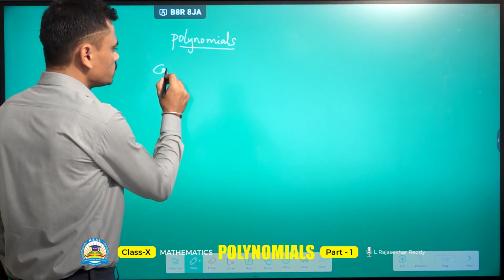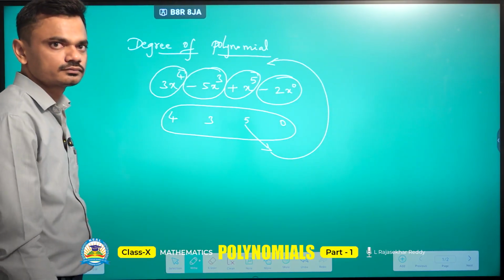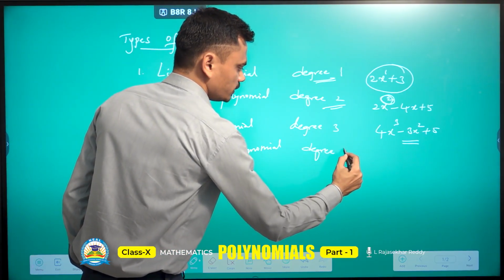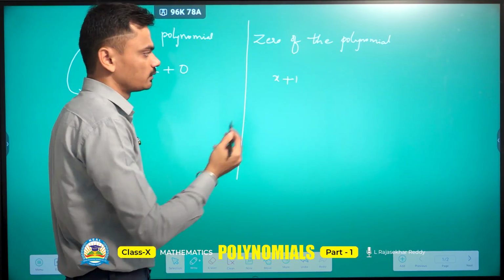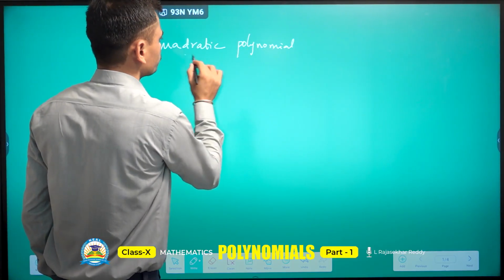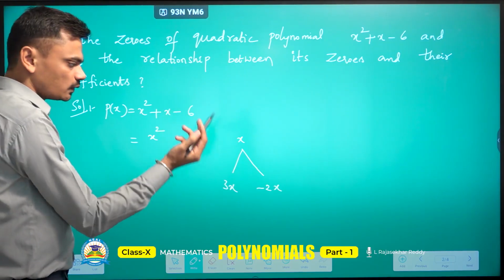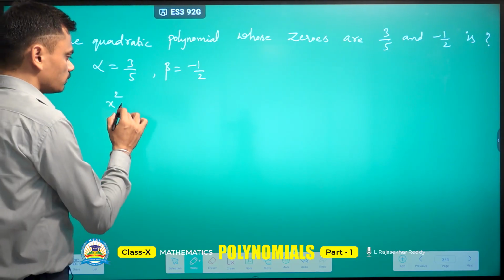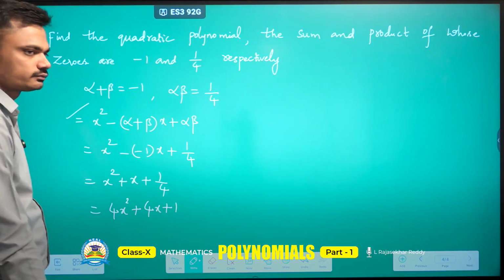CLASS X | MATHEMATICS | POLYNOMIALS | PART 1